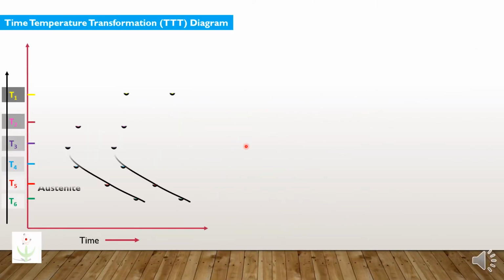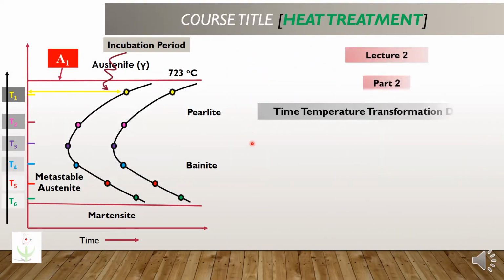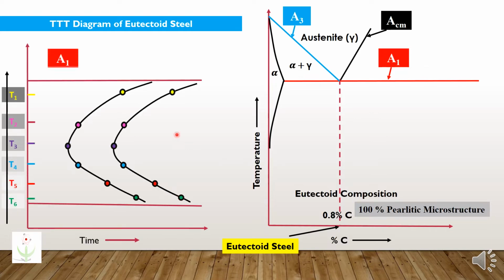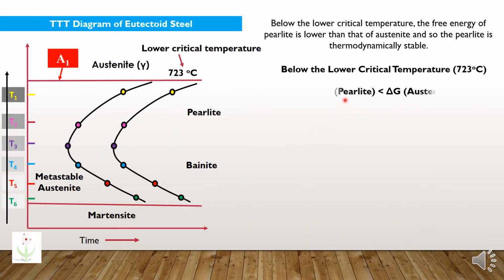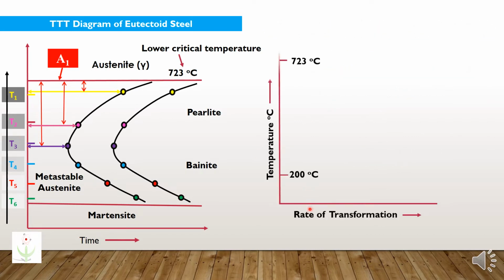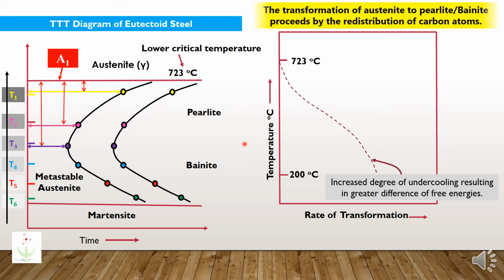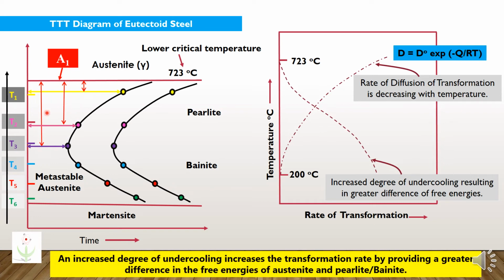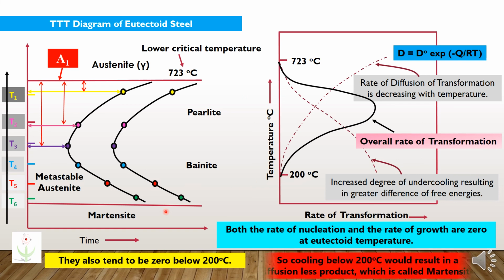Time Temperature Transformation (TTT) Explain Diagram Lecture 2 Part 2 Heat Treatment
Animated Lecture Series on Heat Treatment [Complete Course]

This channel provides you the complete knowledge about Materials Science and Metallurgy Engineering. I am going to explain all topics of the following Subjects

Materials Science
Physical Metallurgy
Phase Transformations
Mechanical Metallurgy
Heat Treatment
Mechanical Testing of Materials
Welding Engineering
Surface Engineering
Corrosion Engineering
 Nuclear Engineering
Ceramic Materials
Polymeric Materials
Advanced Materials
Thermodynamics
Materials Characterization
powder Metallurgy
Ferrous Metallurgy
Non-Ferrous Metallurgy
Welding
Manufacturing
Corrosion Engineering
Advanced Materials
Advanced Steels
Foundry Engineering